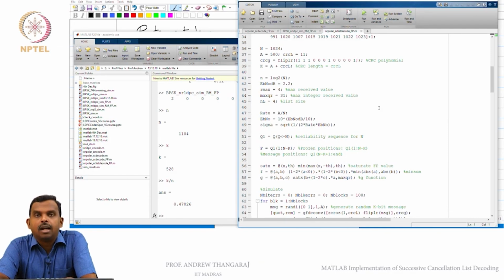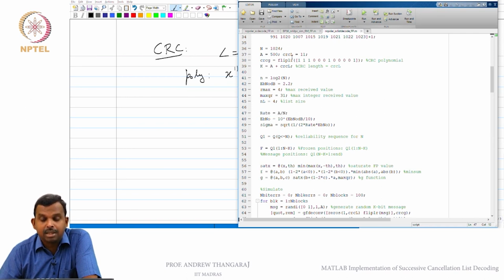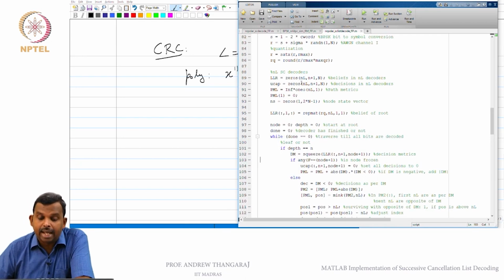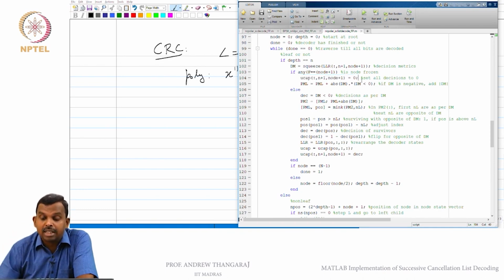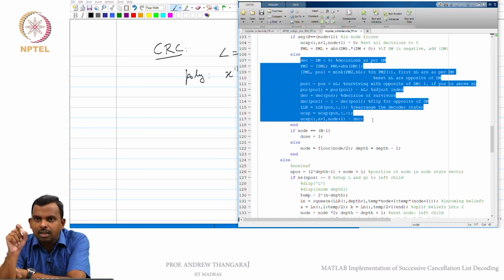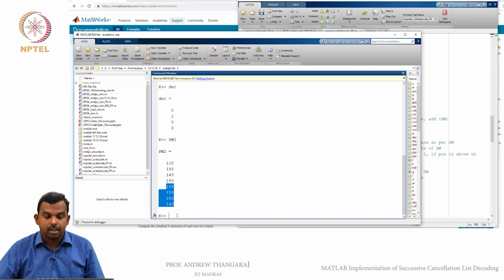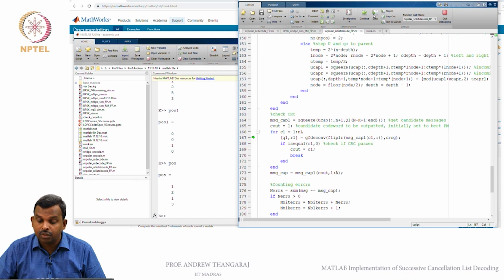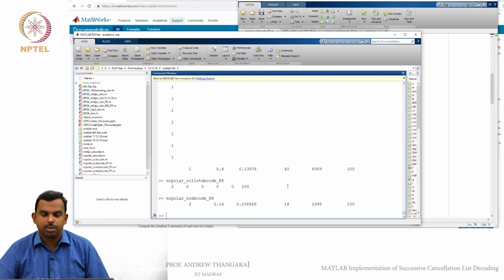MATLAB Implementation of Successive Cancellation List Decoding